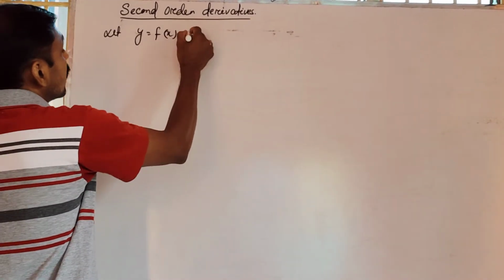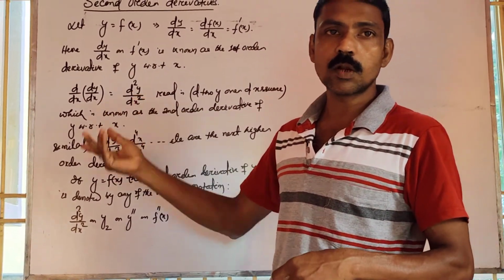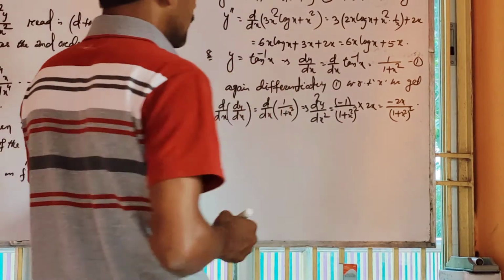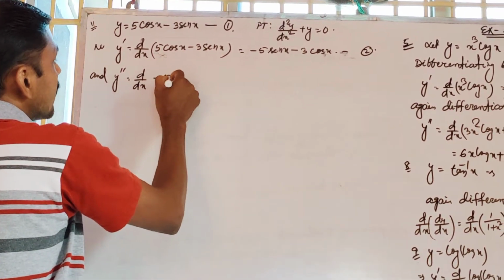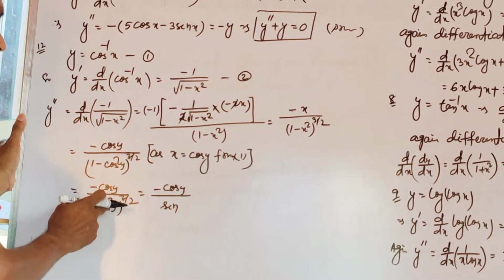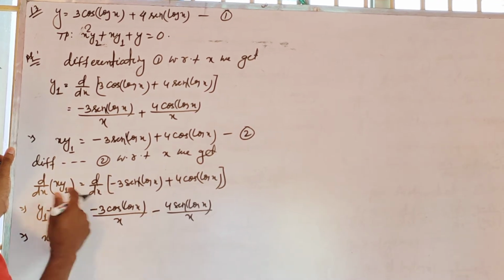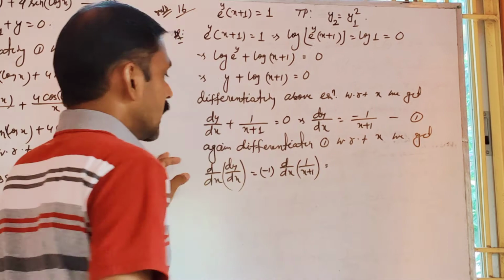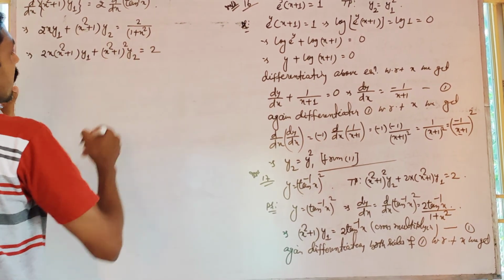Second order Derivatives (NCERT MATHEMATICS XII- I)